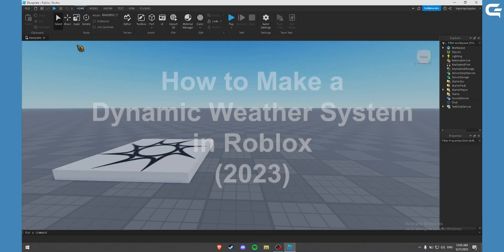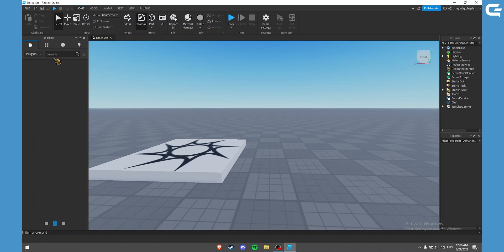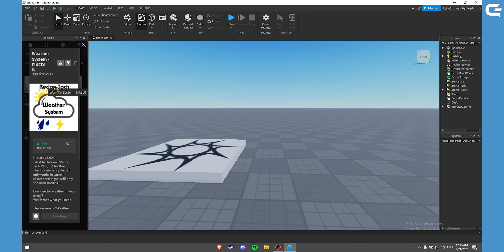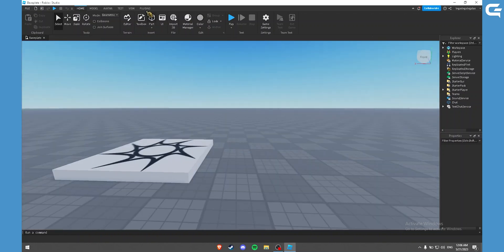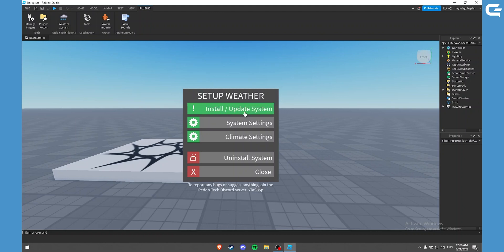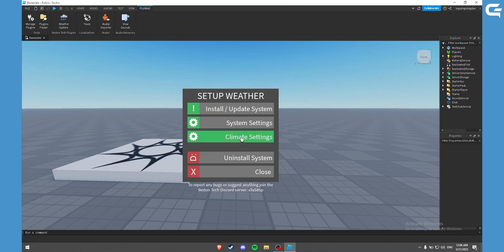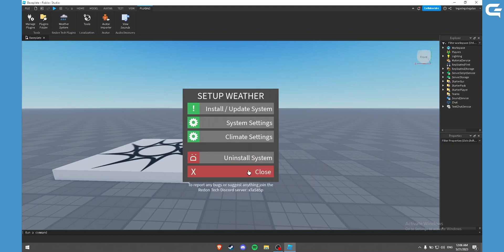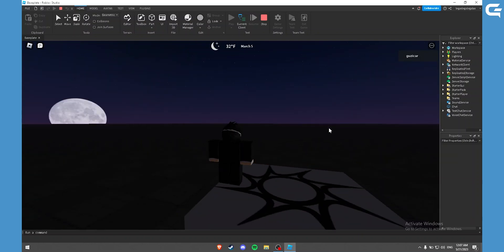How to Make a Dynamic Weather System in Roblox-2023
How to Make a Dynamic Weather System in Roblox

In this video, we will show you How to Make a Dynamic Weather System in Roblox